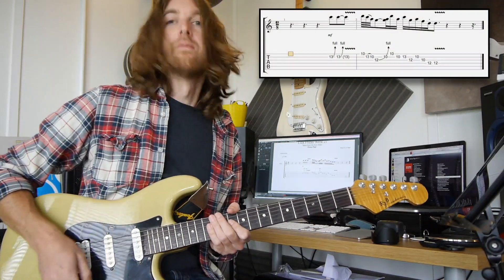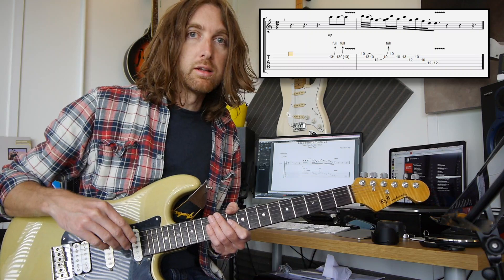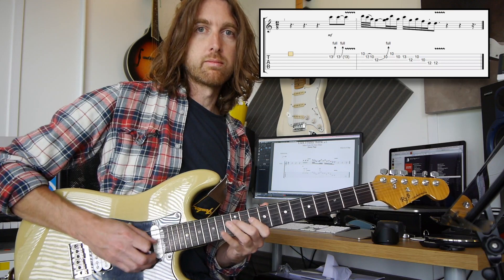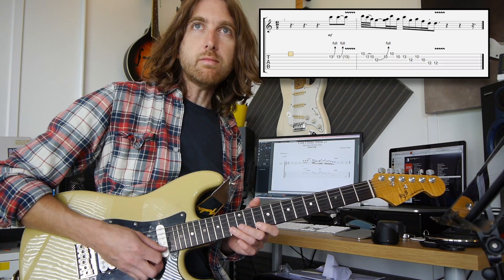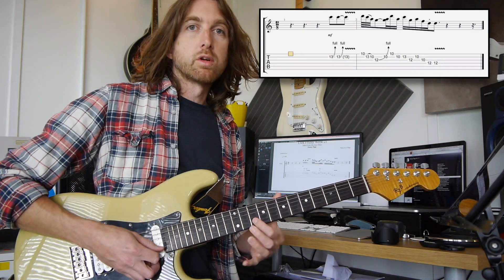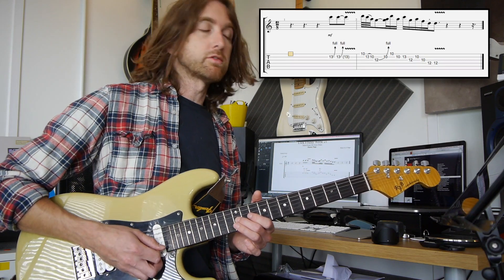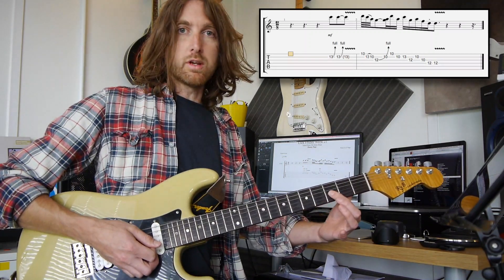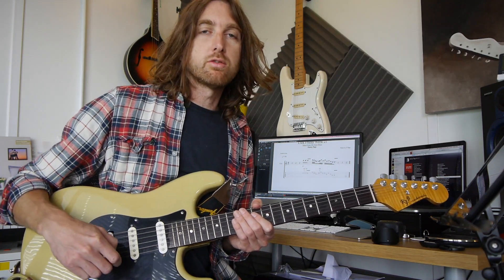Guitar Lesson - Lick Friday Week 21- Licks from my slow blues in Dm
Week 21 of "Lick Friday"! Have fun with this one and I will hope to see you back here next Friday!! Cheers, Danny!